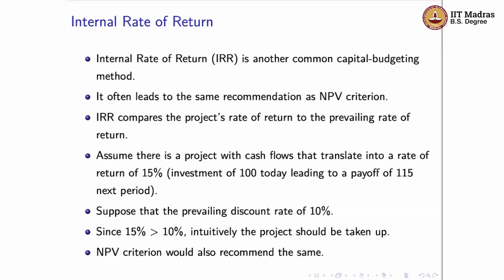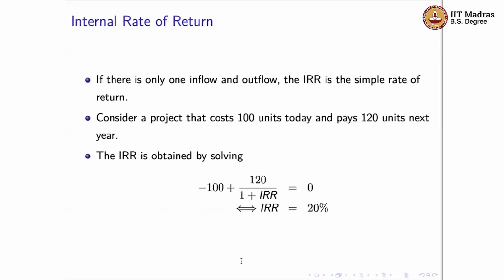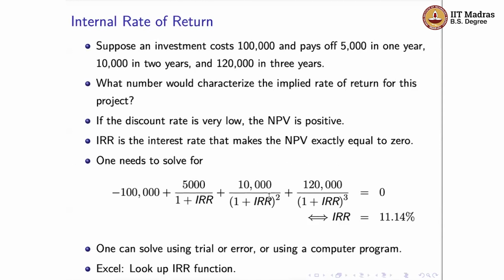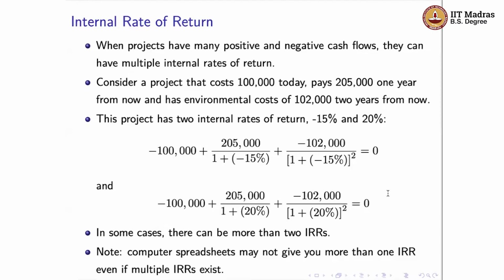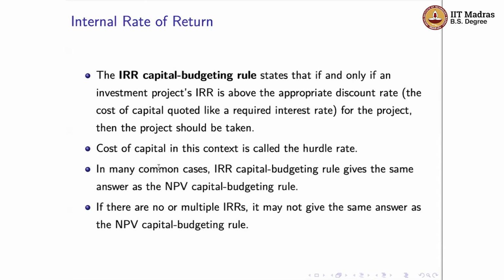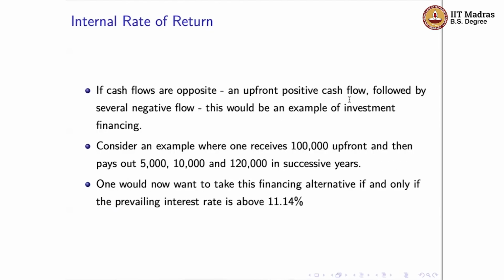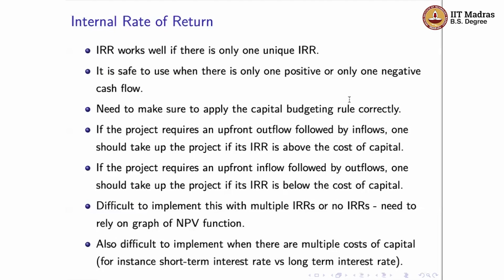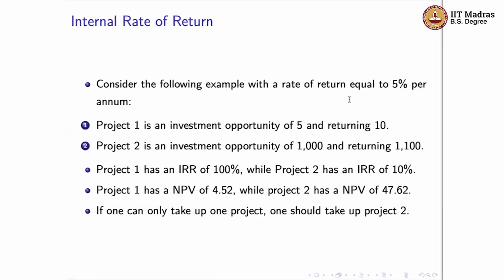W3_L4: Capital budgeting rules i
Video Overview
 This lecture introduces the Internal Rate of Return as a key capital budgeting tool and defines it as the discount rate that sets a projects net present value to zero. It explains the IRR Capital Budgeting Rule, which suggests accepting projects whose IRR exceeds the hurdle rate or cost of capital. The session then outlines important limitations of IRR, such as situations where cash flow sign changes lead to multiple IRRs or no IRR at all. It also demonstrates how the IRR rule can give incorrect guidance for mutually exclusive projects, making NPV the more reliable evaluation method.